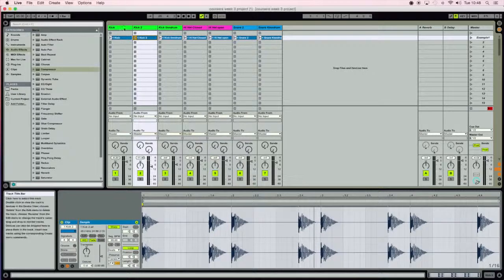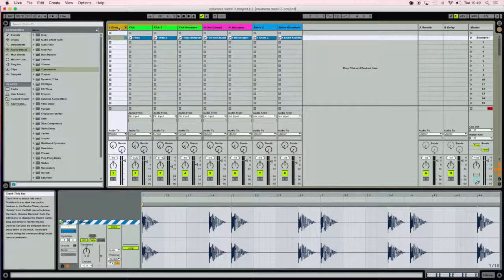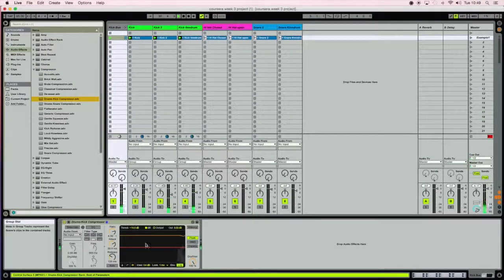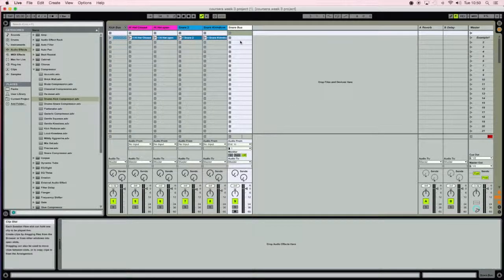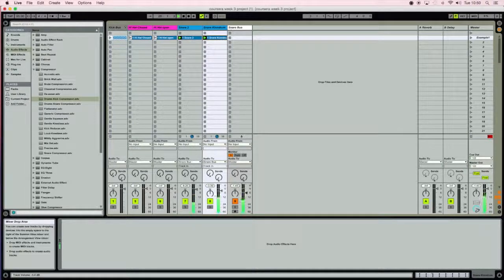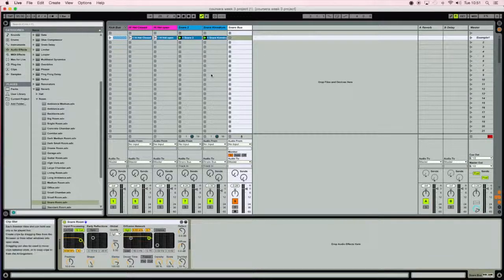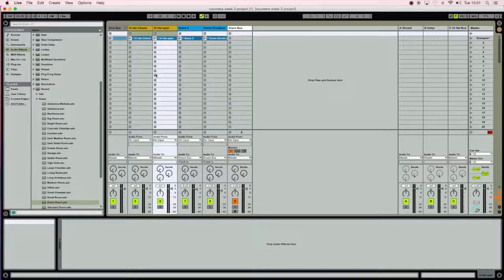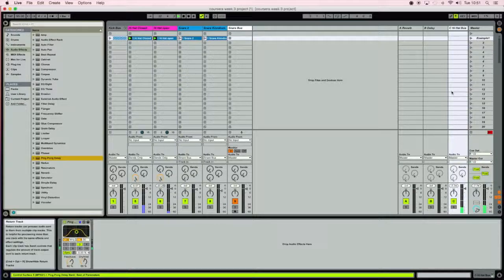SUBMIXING using Ableton Live 9 (Coursera week 3)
This video is about Coursera week 3